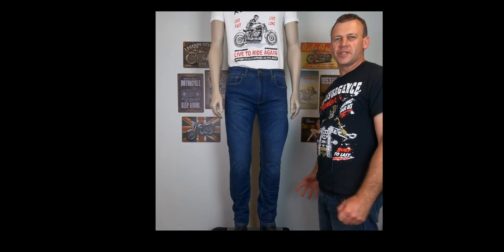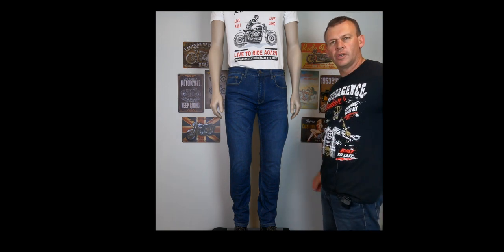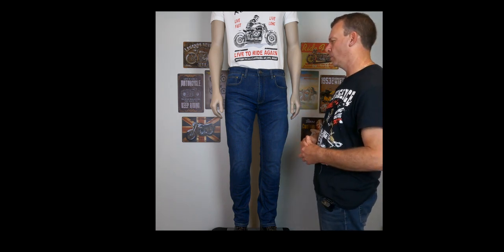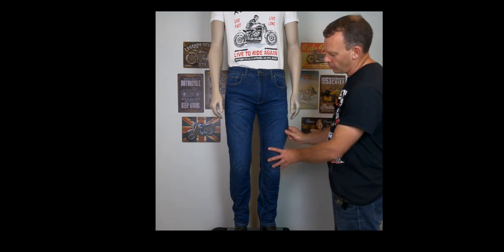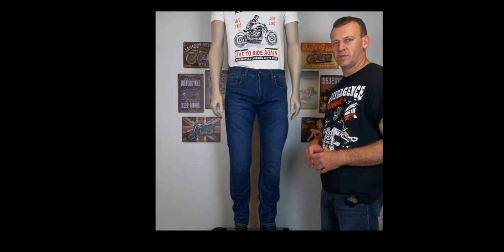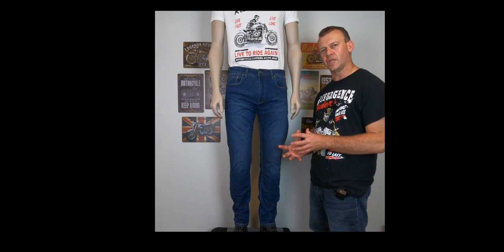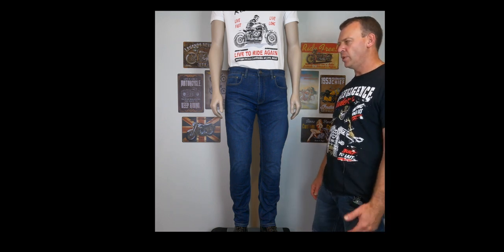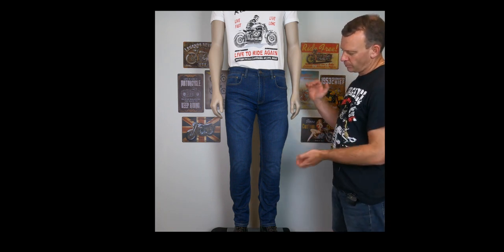Resurgence Gear's Motorcycle Blue Skinny Jeans Review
Motorcycle riding jeans are made for the modern motorcyclist,  In this review video we will take a look at the blue skinny jeans from Resurgence Gear. These armoured jeans feature our full strength Pekev® liner with a CE level 2, 10.83 second pass. It’s not only the liner strength that makes them the best motorcycle jeans but also the amount of coverage. 80% of the product is covered to give you 100% protection where needed.

Features -
Wick liner for moisture control
Flex fit for ultimate riding comfort
Wash safe! No loss of protection
Breathable, preventing heat buildup
No external stitching, like regular jeans
Hidden, adjustable armour pockets